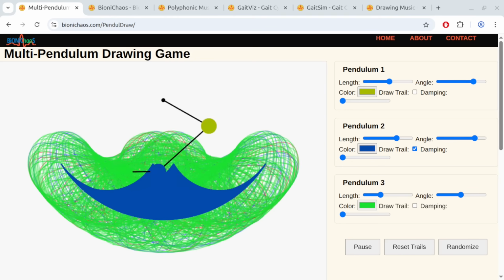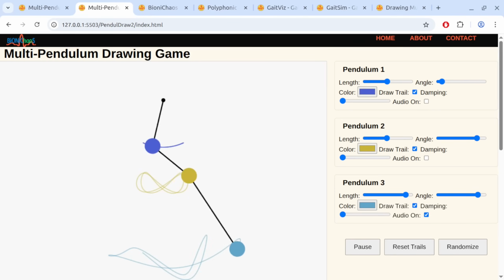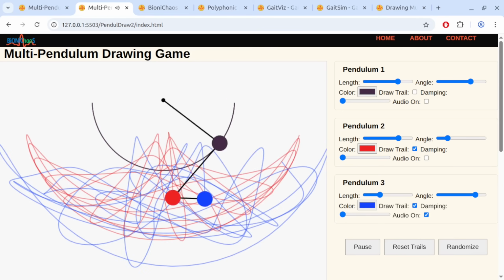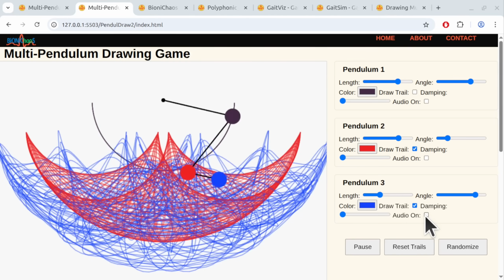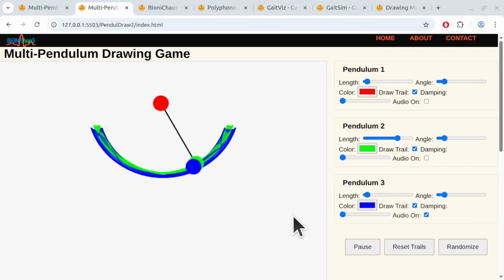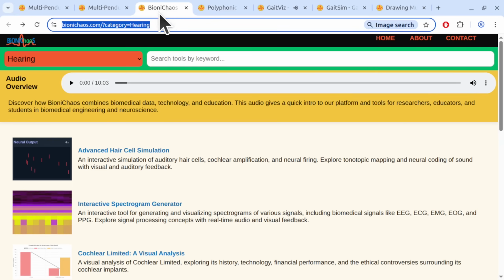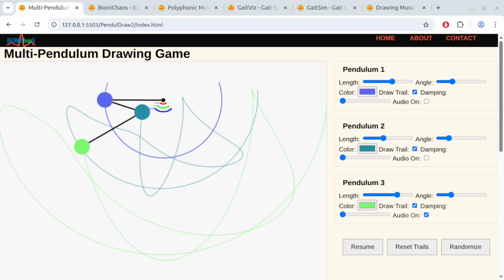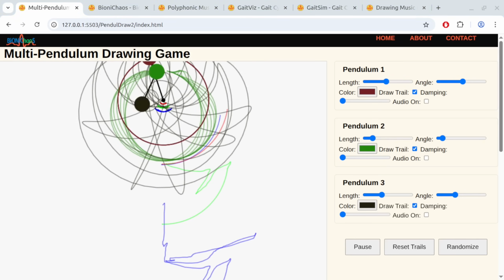Generative Music from Physics: AI-Assisted JS Coding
Coding a Multi-Pendulum Synth with AI & Web Audio API

In this video, we take a standard Multi-Pendulum Drawing Game and transform it into a generative musical instrument using JavaScript and the Web Audio API. Watch the entire process of creative coding as we leverage an AI coding assistant to map physics simulations to sound parameters.

We start with a silent visual simulation and prompt the AI to introduce audio functionality. You will see how we map the pendulum's X-axis movement to frequency (pitch) and the Y-axis to volume and timbre. The video covers the iterative process of debugging code, refining the "annoying" raw sine waves into pleasant musical tones, and fixing audio locking issues.

This session demonstrates practical workflows for using AI agents in web development, specifically for interactive audiovisual projects. Whether you are interested in physics simulations, generative art, or simply want to see how BioniChaos approaches experimental coding, this video provides a transparent look at building a chaotic synthesizer from scratch.

00:00 Introduction to the Multi-Pendulum Drawing Game
00:54 Deciding between Agent Mode and Edit Mode for AI coding
02:11 AI analyzes the visual simulation for audio integration
03:24 First attempt at mapping X and Y axes to Frequency and Volume
03:57 Testing the initial audio implementation (Warning: Loud!)
05:50 Brainstorming how to improve the sound design
07:03 Prompting for distinct instruments and timbre changes based on position
09:09 Debugging audio glitches and refining frequency ranges
10:00 optimizing the sound for a pleasant generative music experience
11:25 Final demonstration of the chaotic pendulum synthesizer